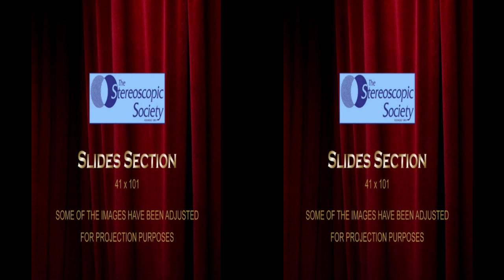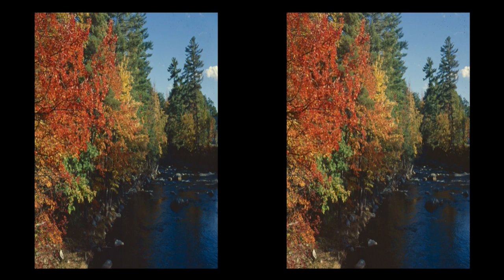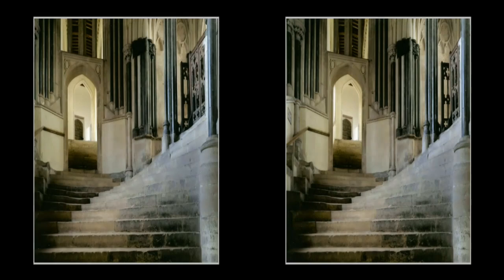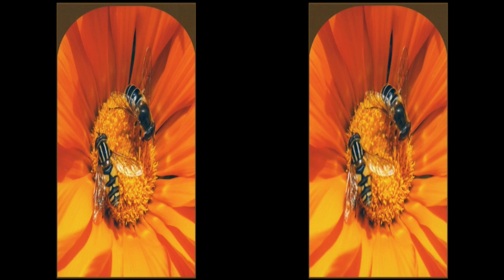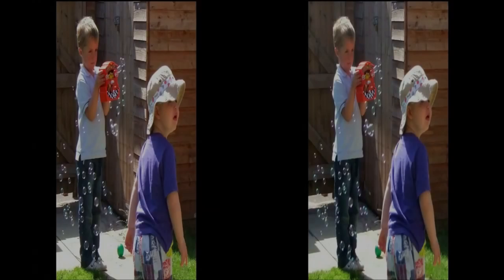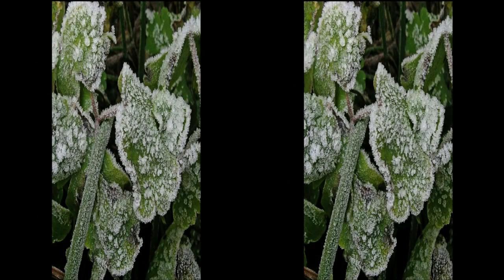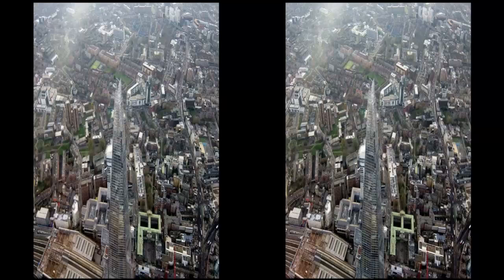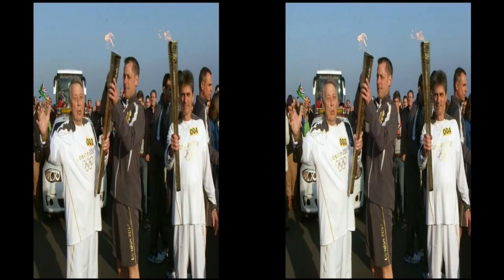THE STEREOSCOPIC SOCIETY 2013 EXHIBITION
This is cut down version (12 minutes) of The Stereoscopic Society 2013 Exhibition.  The full Exhibition (65 minutes)  is currently being shown at various venues throughout the UK.  The contents include the work of stereoscopic photographers from around the world.  Please selectt your preferred viewing method.